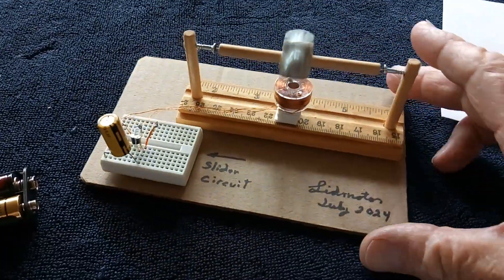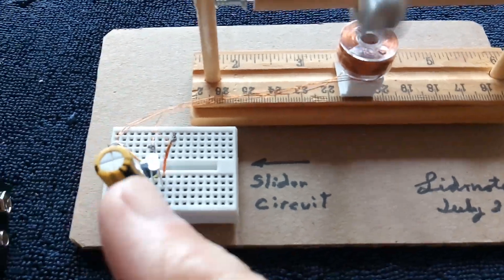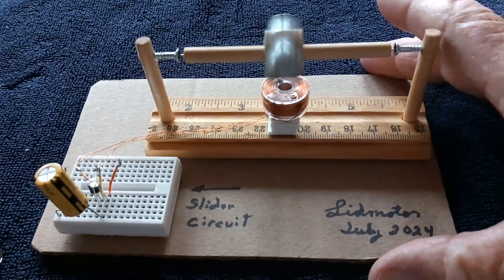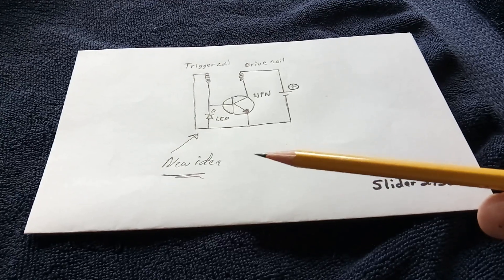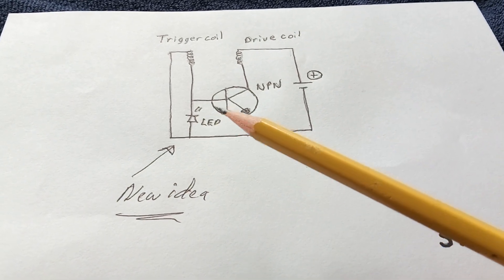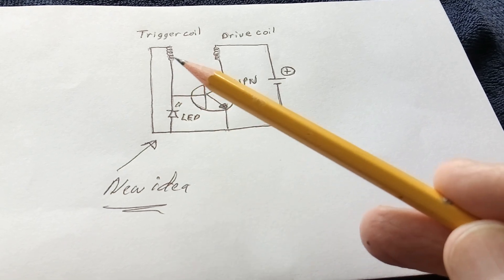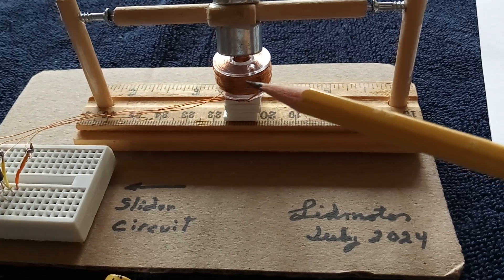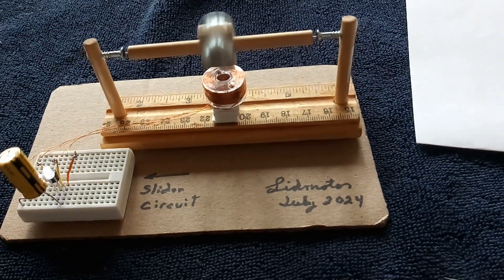Slider's Simple Pulse Motor Circuit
This is a simple electronic pulse motor circuit that Slider 2732 showed here on YouTube.  It is a basic Bedini SSG circuit with most of the parts removed.  A critical diode in the circuit is replaced with an LED which give a great indicator light.  Here is the video where he tells the story of how this all happened